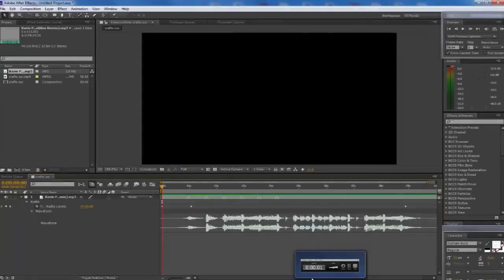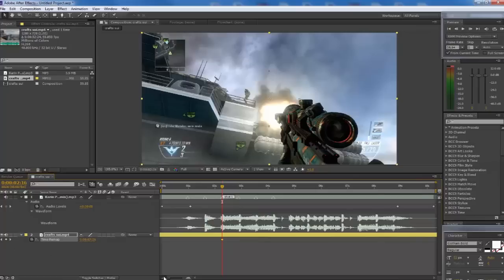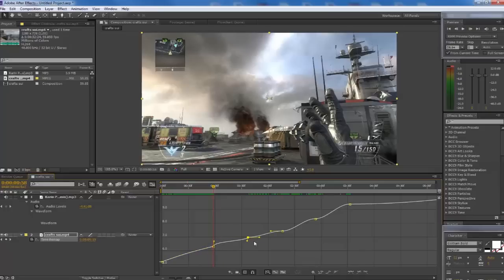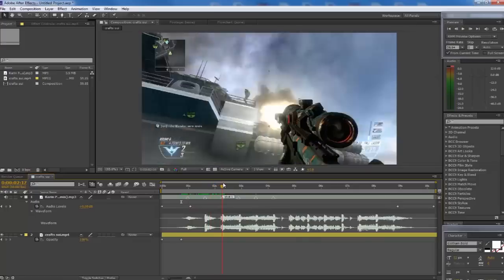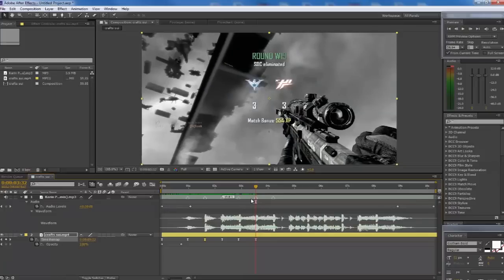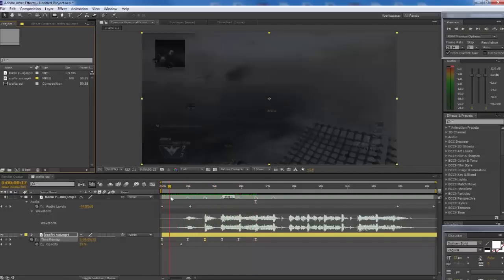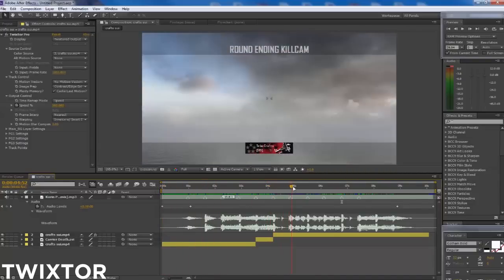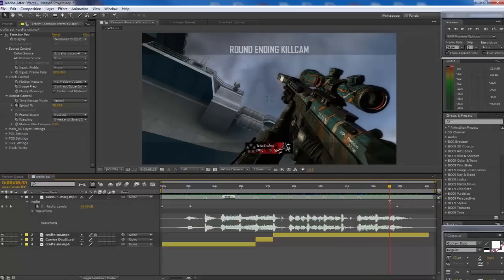Time Remap & Twixtor Syncing Tutorial! - by L7 Donut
Can we get 100 likes for my biggest video yet?

This was a very requested video and I have finally found the time to put it together! This tutorial is perfect for any level or editor especially for beginners learning to sync shots and movements to beats efficiently. I will be making a ton more tutorials in the future so look forward to those!
-Donut

PROJECT FILE AND CLIPS DOWNLOAD!
add me on skype donuts.edits

Purchase from my editing store!

Background music!
Breakbot - Baby I'm Yours

How to get twixtor for AE CS6 or AECC...